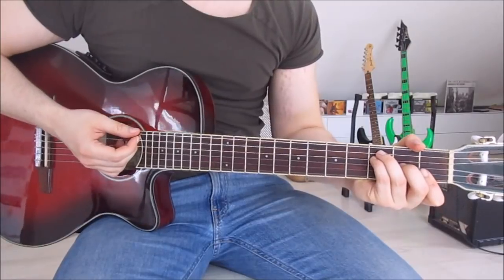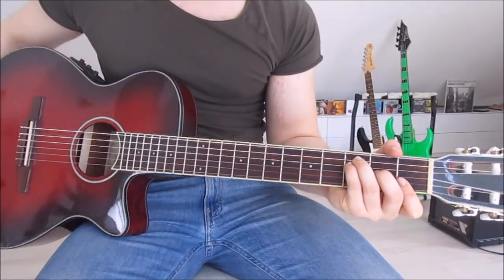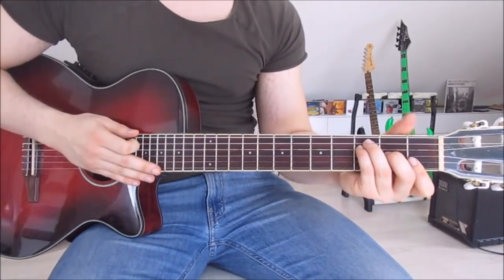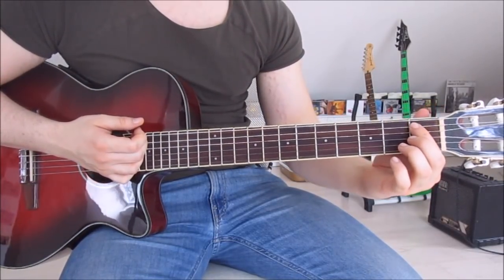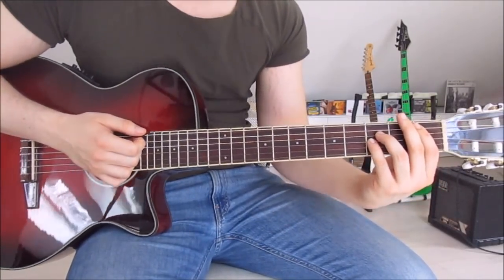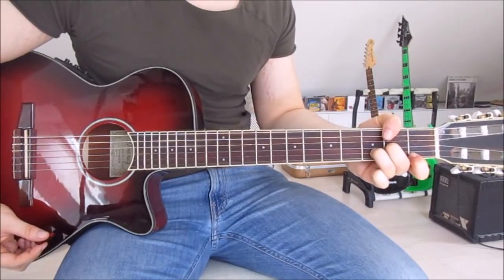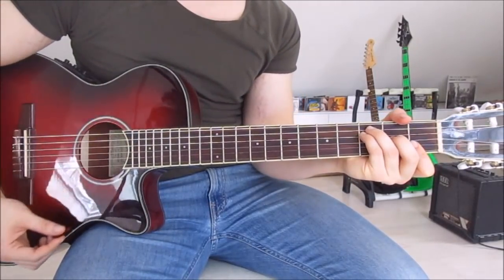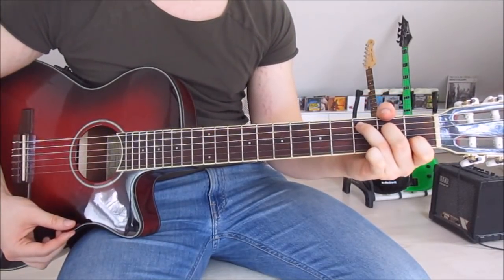Shotgun - George Ezra GUITAR LESSON/TUTORIAL/CHORDS/HOW TO PLAY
Guitar lesson for: Shotgun by George Ezra.
Which song would you like to do a lesson for next?